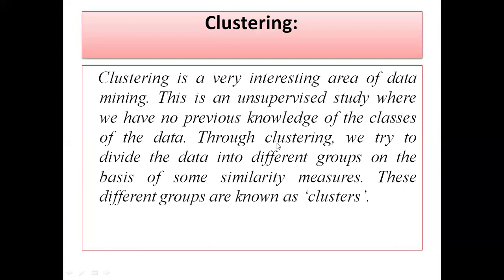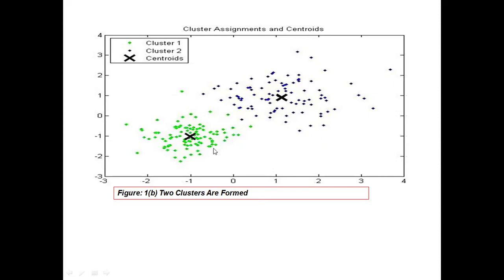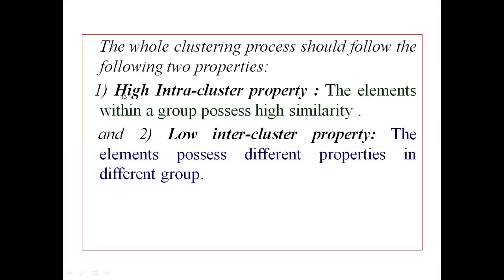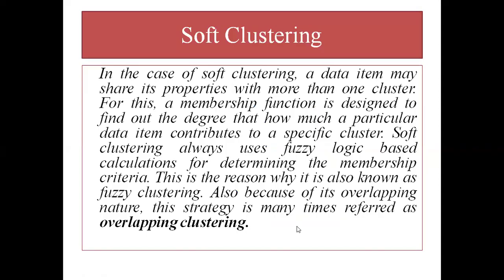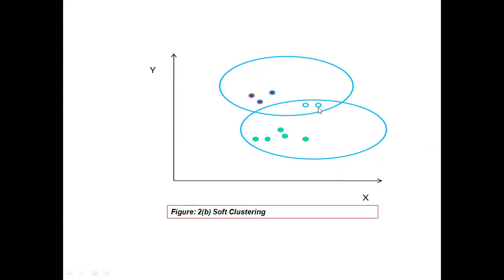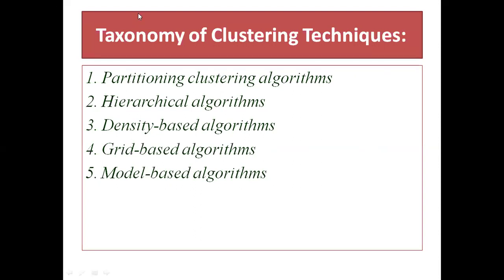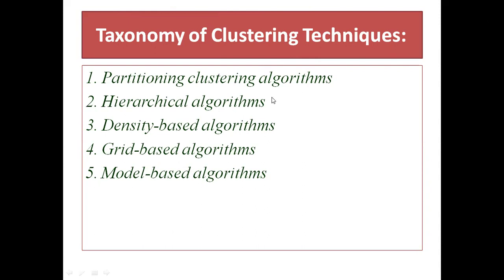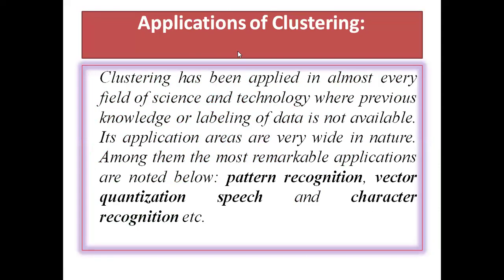Clustering | Different Strategies of Clustering | Taxonomy of Clustering| Applications of Clustering